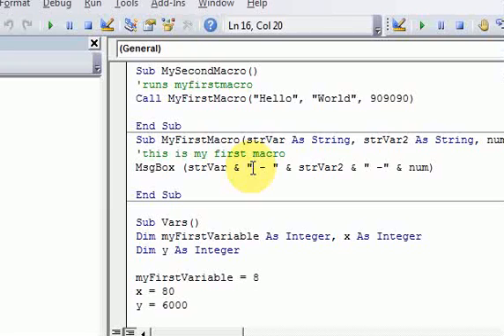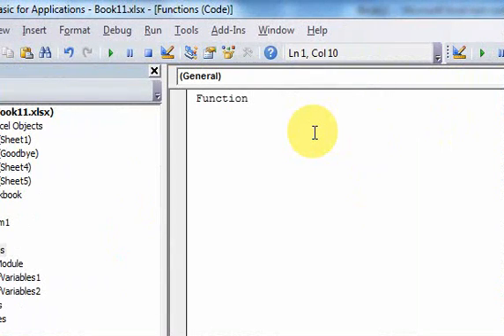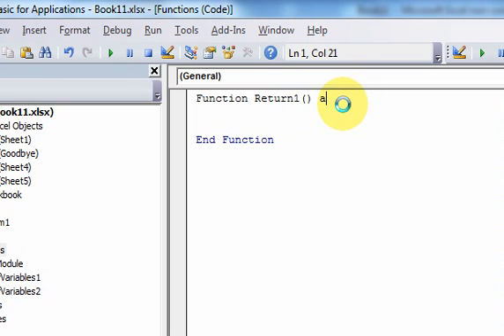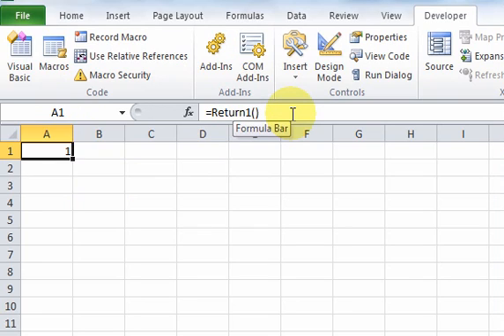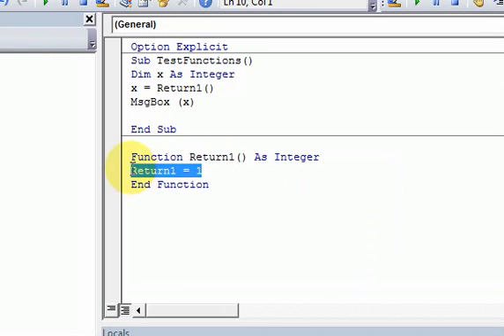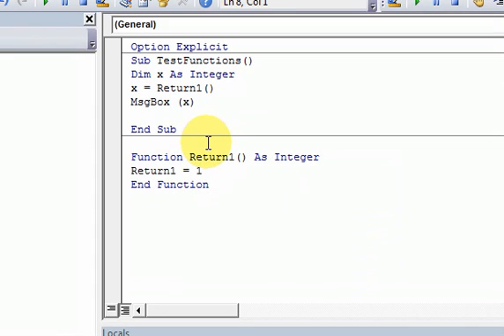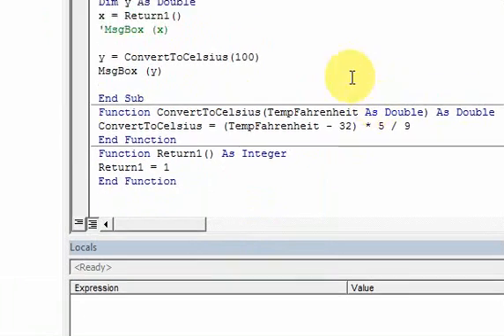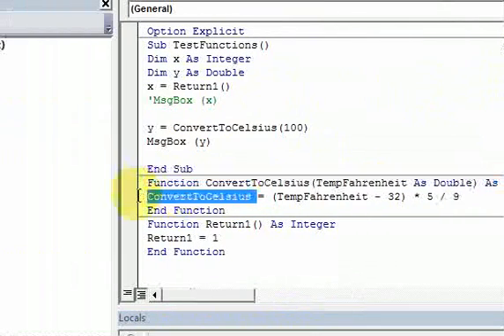Lesson 13.1 Functions